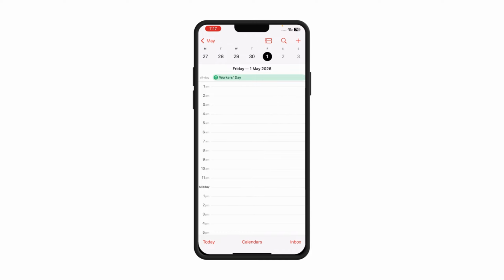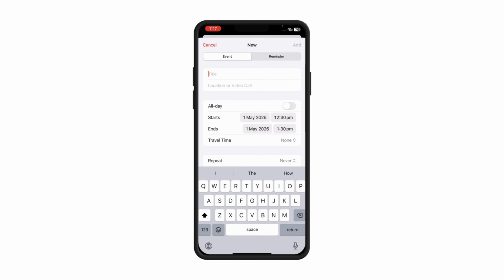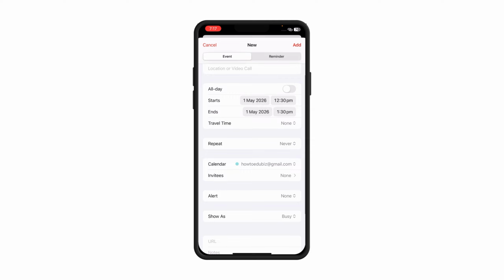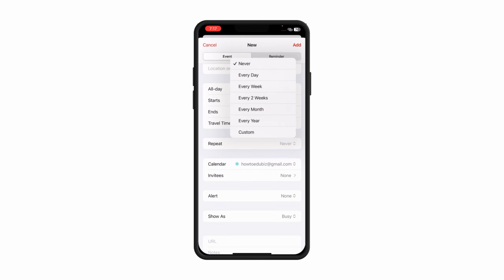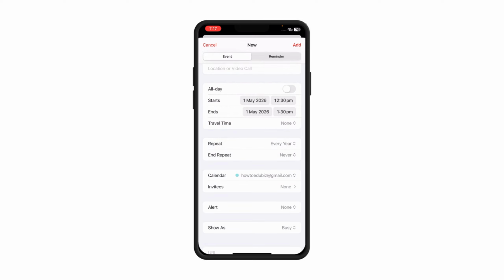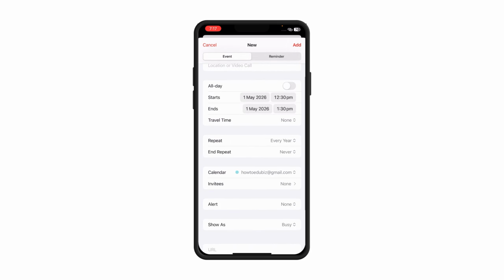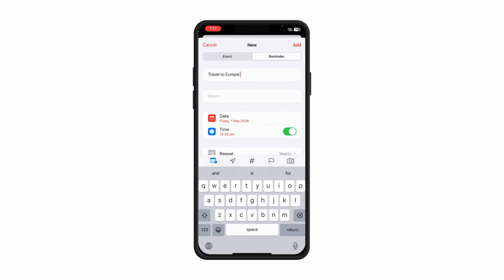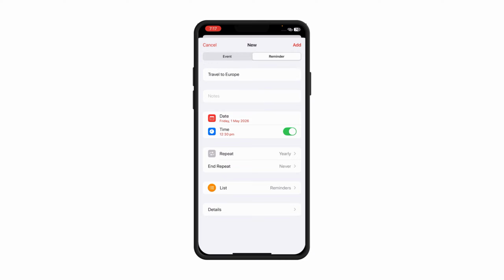How To Create Repeating Tasks Google Calendar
In this video I'd show you How To Create Repeating Tasks Google Calendar , Ensure you subscribe & turn on the bell notifications to this channel for lots of more educational guides and contents like this.